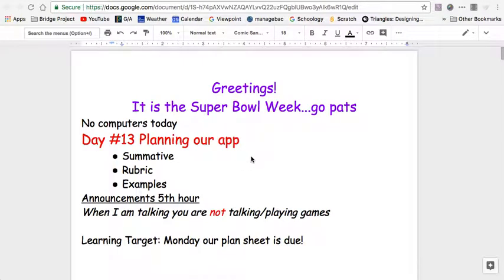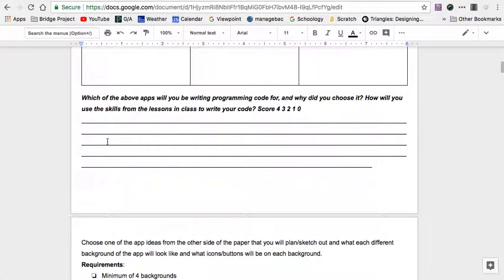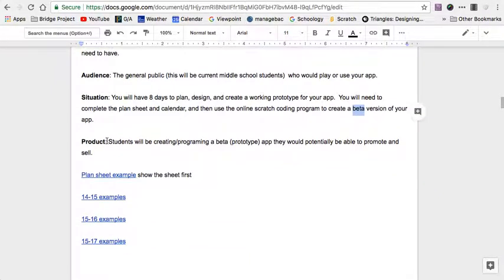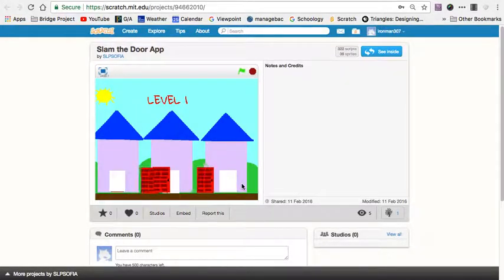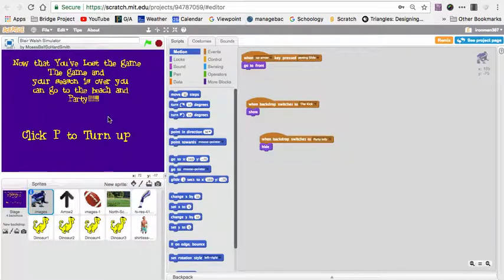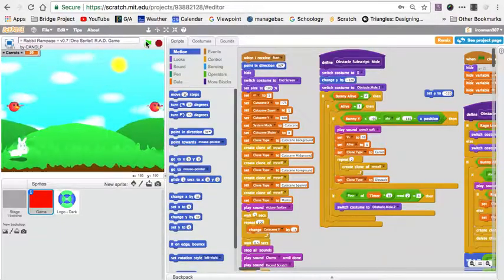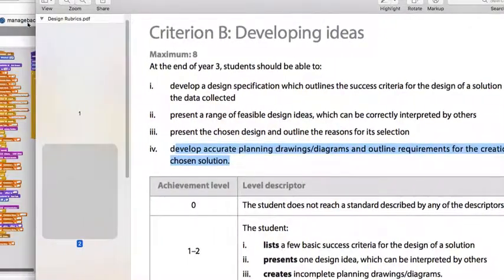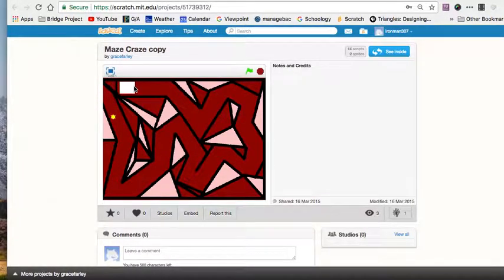Lesson 6th hour 2.1.18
Lesson plan 2.1.18